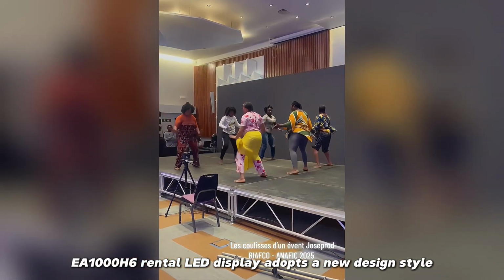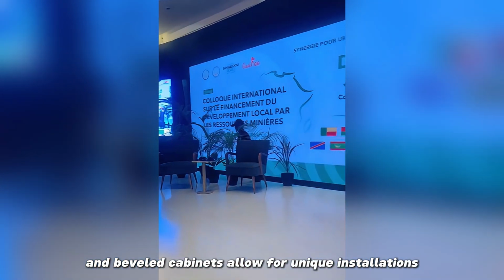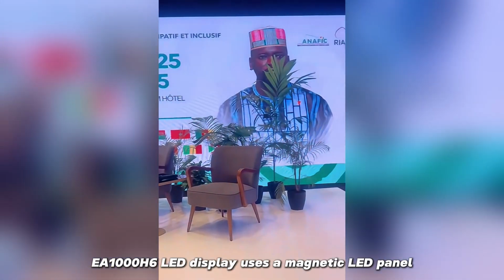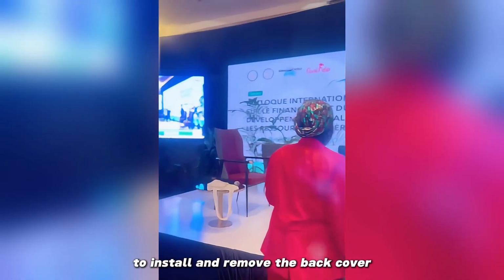Guinea Customer Orders EA1000H6 And EA500H7 Rental LED Display / EagerLED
Thanks to our Guinea customers for purchasing our EA1000H6 and EA500H7 rental LED displays.
EA1000H6 rental LED display adopts a new design style, equipped with quick lock and corner protection design, supports front and rear service design, and the power box is removable for easy maintenance. Optional curved locks and beveled cabinets allow for unique installations.
EA1000H6 LED display uses a magnetic LED panel, and the cabinet supports front and rear service. LED panels are easy to install.
The detachable power box adopts a hub connection design and uses quick-release buckles to install and remove the back cover.
We look forward to more cooperation opportunities in the future and bringing more high-quality LED displays to our customers.

// EAGERLED VIDEOS

// ABOUT EAGERLED

// CONTACT EAGERLED